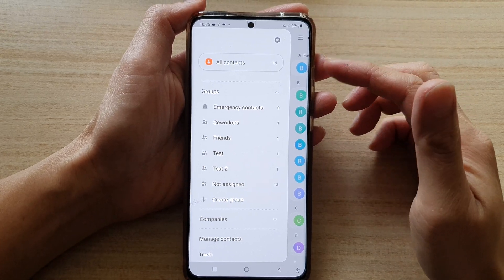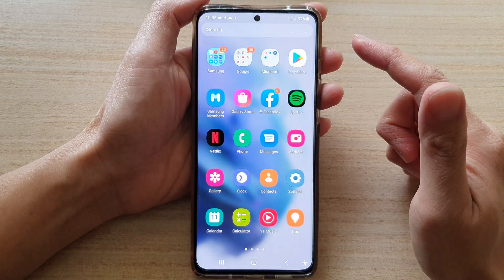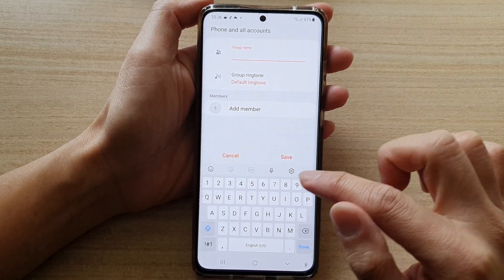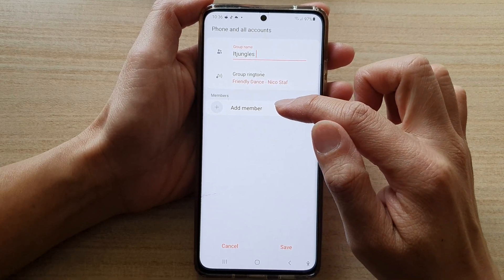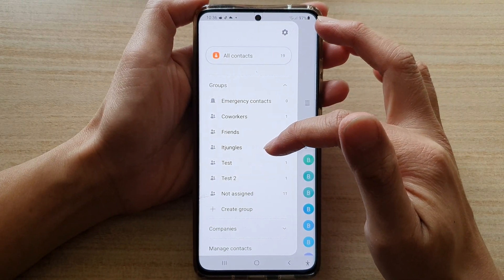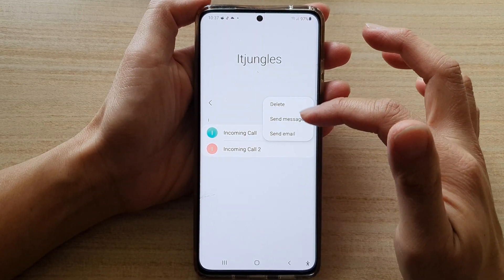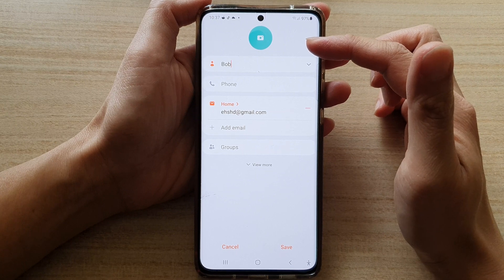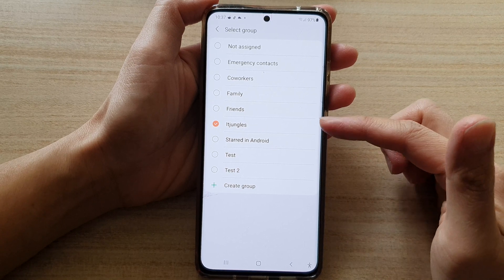Galaxy S21/Ultra/Plus: How to Create a Contact Group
Learn how you can create a contact group on Galaxy S21/S21 Plus/Ultra.